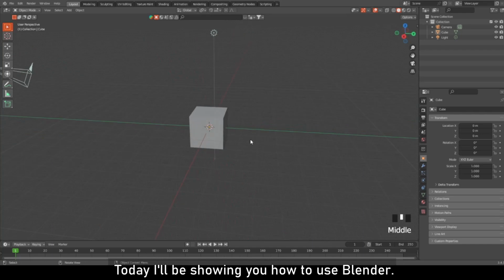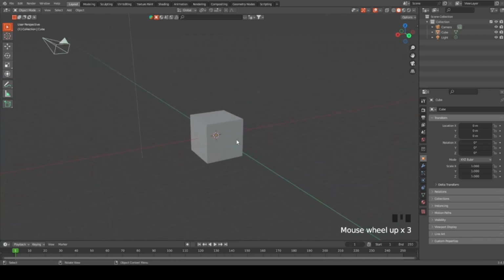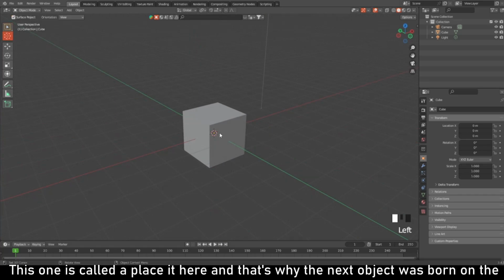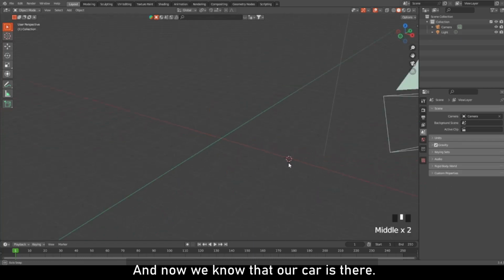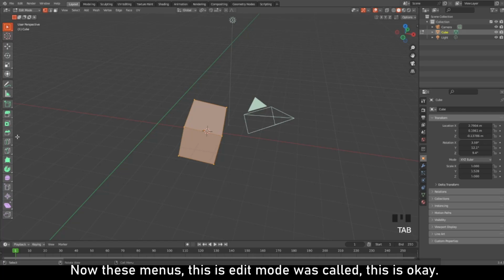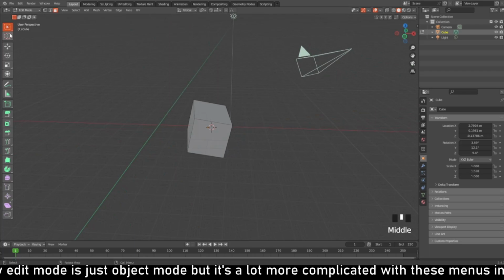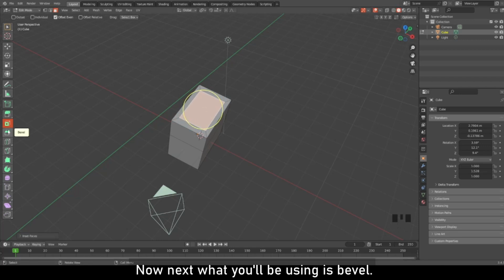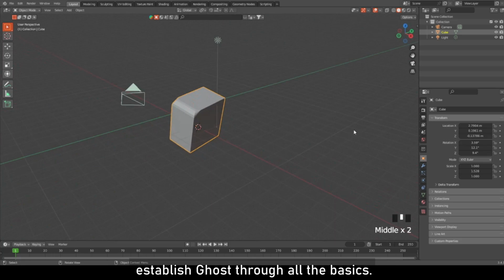Blender 3D Modelling Tutorial for beginner's | Part 1